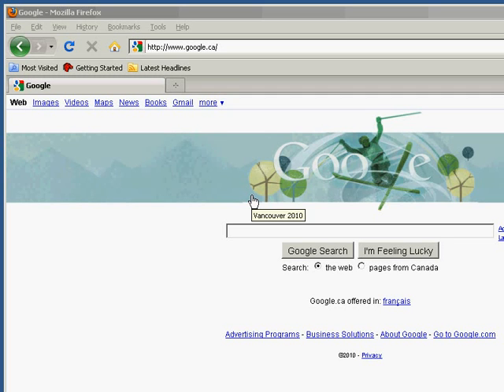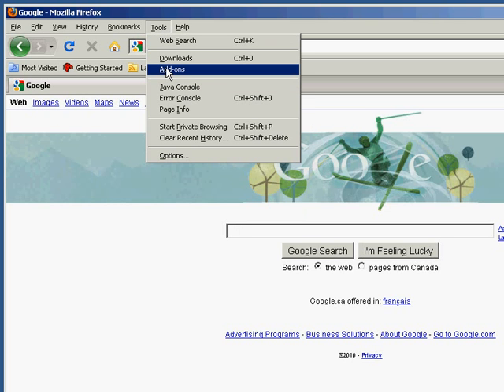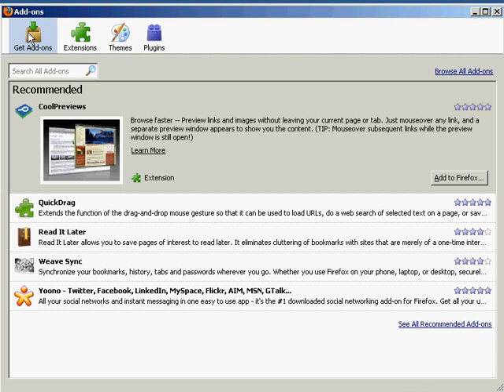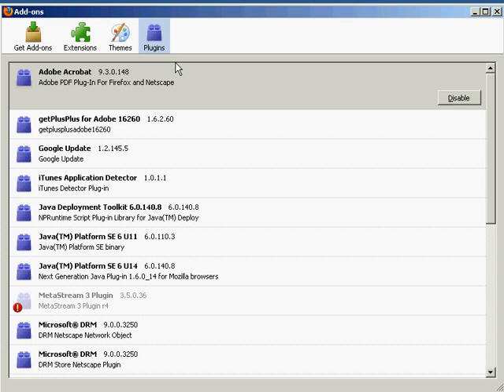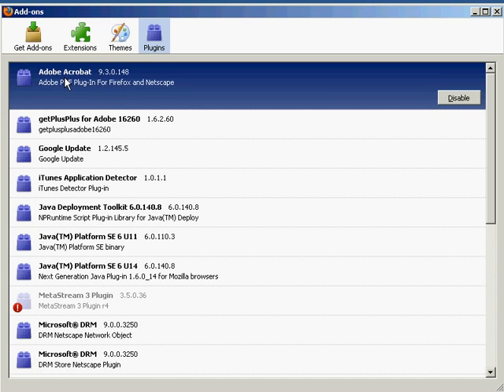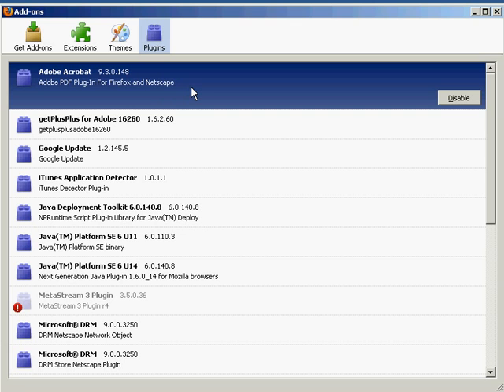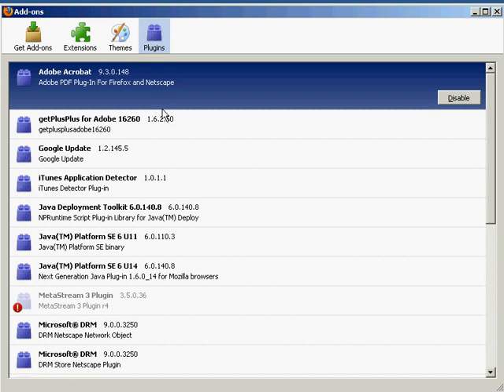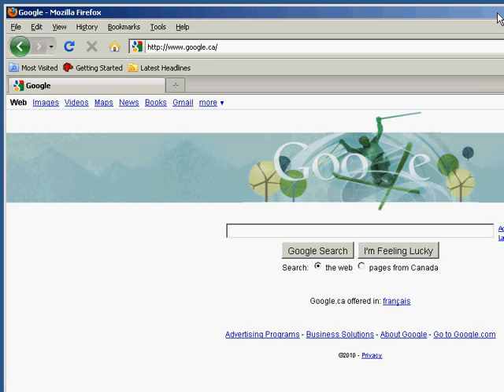How to Enable/Disable Browser Add-ons in Mozilla Firefox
Browser add-ons can slow down your computer and your browsing experience.  For more website and computer help videos,